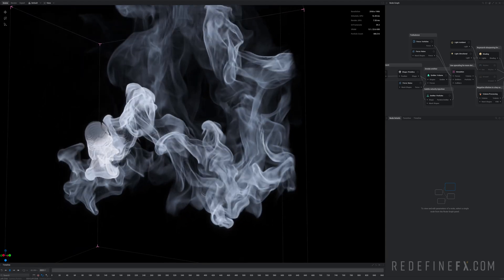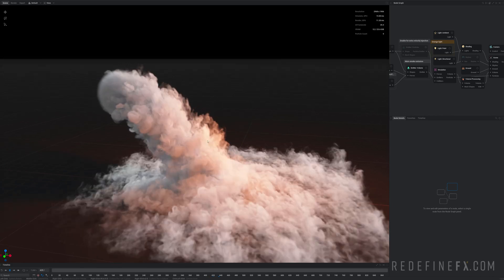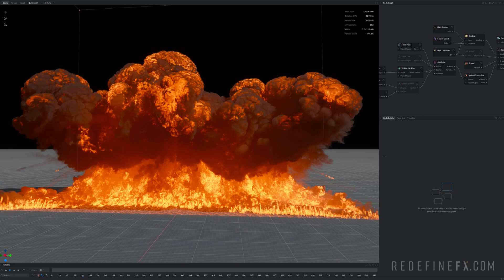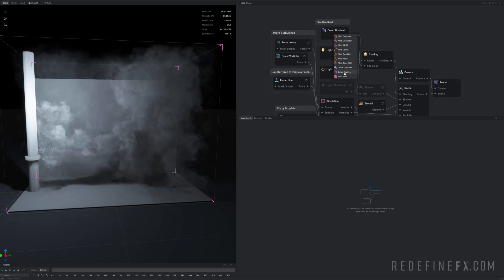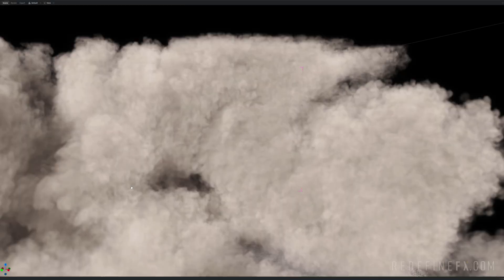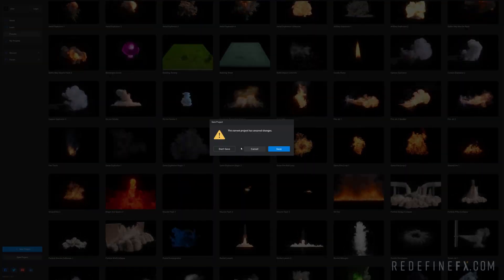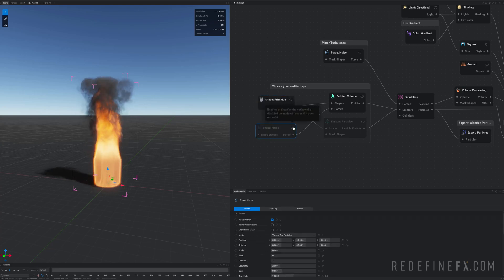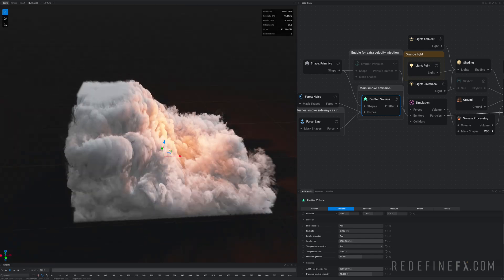EmberGen 1.0 First Impressions in 4K on a 4090 RTX (IT'S FREAKIN FAST!)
Learn the basics of EmberGen with the FREE Magic FX Crash Course (10 videos) Learn GPU particles, variety of forces, modulators, vorticles, custom color gradients, importing animated characters, looping your simulations, and much more. Absolute beginners as well as more advanced users are welcome (there's lots to learn for every skill level). Back-up link to sign up